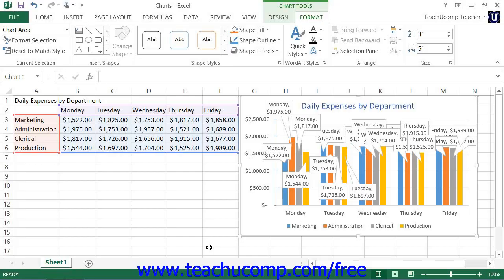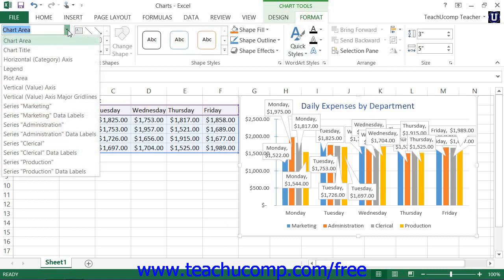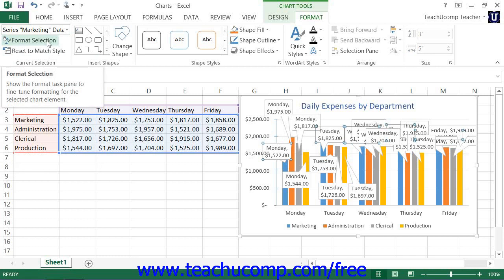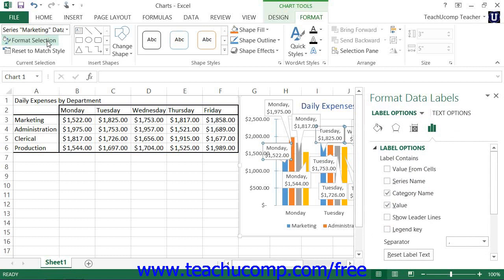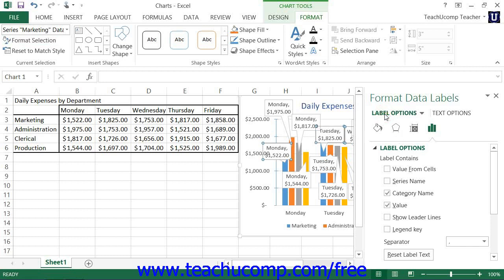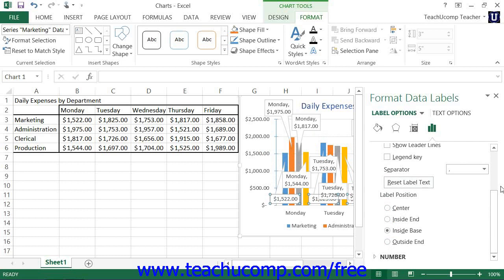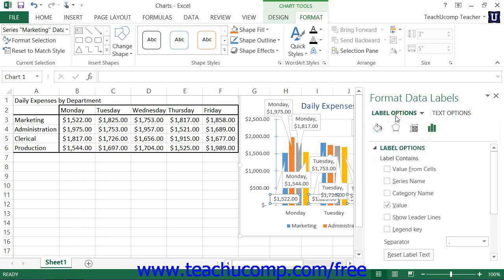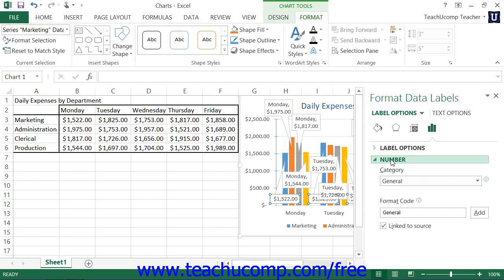Excel 2013 Tutorial Formatting Data Labels Microsoft Training Lesson 28.6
Learn about formatting data labels in Microsoft Excel A clip from Mastering Excel Made Easy v. 2010. - the most comprehensive Excel tutorial available. Visit us today!